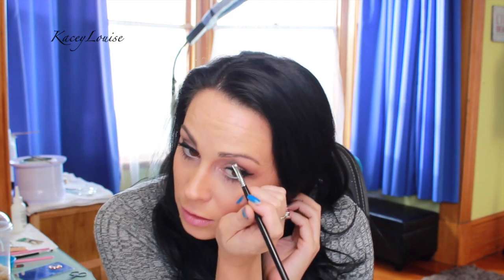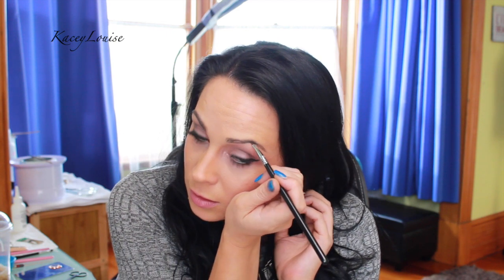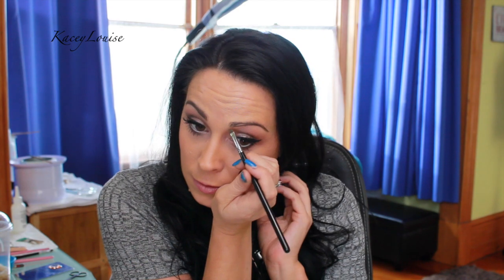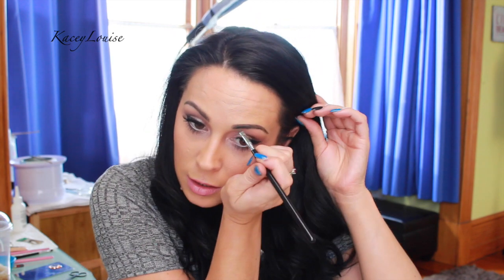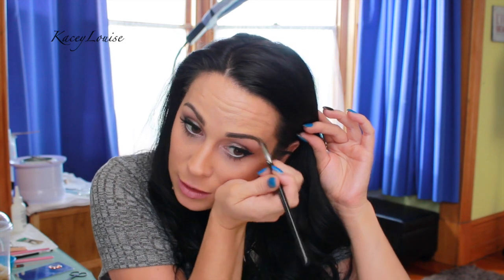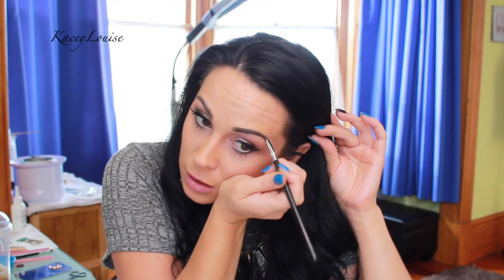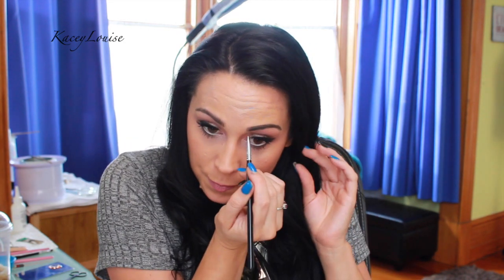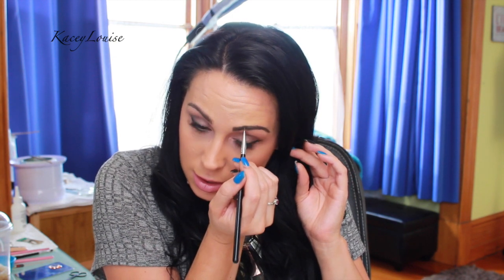How to use Anastasia Brow Dip pomade, Tips and my thoughts!!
This is how i use ABH I Love this prduct but smtimes can be hard to work with, Let me tell you how to ge the best out of this stuff!!!